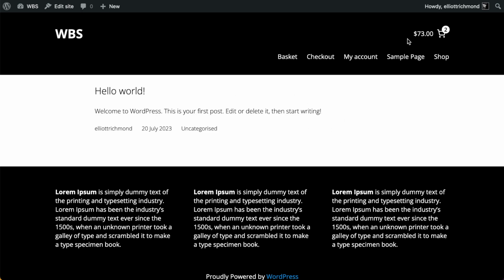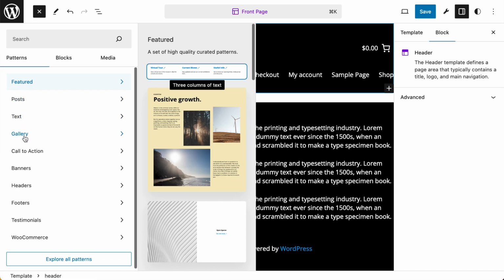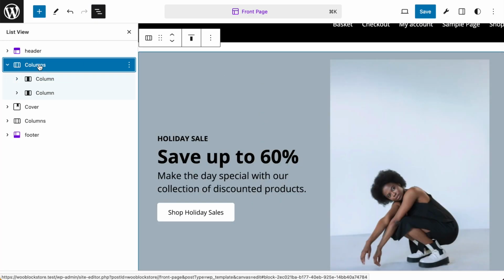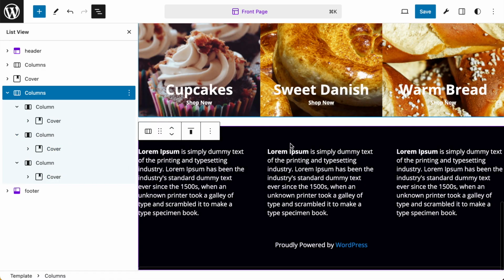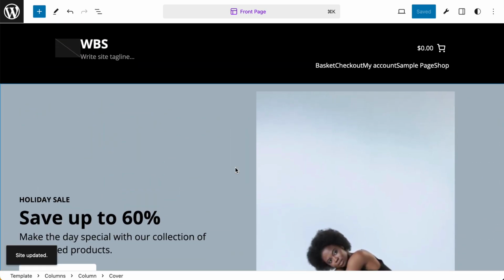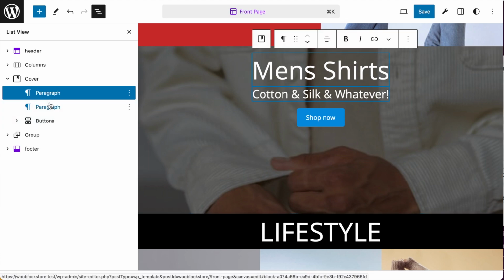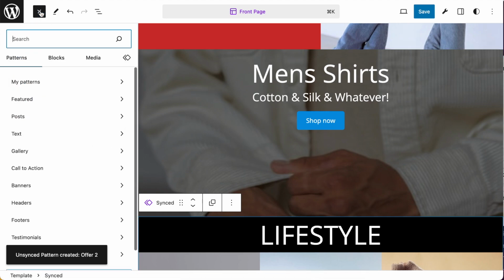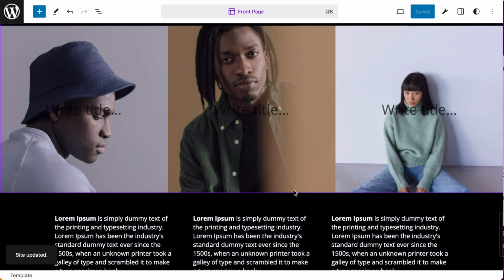Part 10 - Creating Eye-Catching Designs with WordPress 6.3 & WooCommerce 8 Patterns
Hey everyone! In this video series, I've shown you how to set up an eye-catching WooCommerce store using WordPress blocks and page layouts. We've covered everything from product listings to the cart and checkout pages. But now, it's time to take it up a notch with some beautiful design elements for landing pages, product features, call-to-actions, and point of sale sections.

I'm going to introduce you to something called patterns, a powerful native feature in WordPress that allows you to group blocks together into design components. These patterns can be reused, synced, and will make your website truly stand out. You can use them for special offers, seasonal deals, featured products, and more.

In this tutorial, we start by adding more products to our store using the sample data provided by WooCommerce. Then, I'll guide you through creating a custom front page template in WordPress to showcase our patterns effectively.

We explore built-in patterns and focus on the WooCommerce patterns that include offers, featured products, and picture categories. You'll see how easy it is to import these patterns into your templates and customize them to fit your store's style and design.

But wait, there's more! I'll show you how to design your own patterns from scratch. We'll go step-by-step in creating a group of blocks and turning it into a pattern. You'll learn the difference between synced and unsynced patterns and how they impact your site's design consistency.

By the end of this video, you'll be equipped with the knowledge to create stunning and personalized designs for your WooCommerce store using WordPress patterns. Don't forget to hit that thumbs up button if you find this tutorial helpful, and leave any questions or comments in the comment section below.